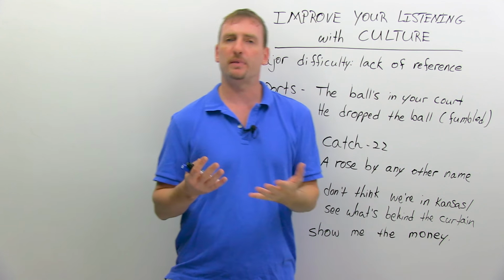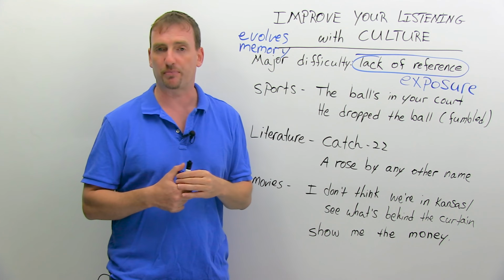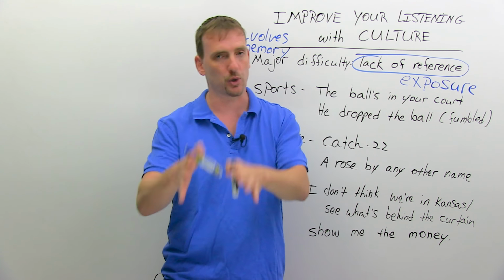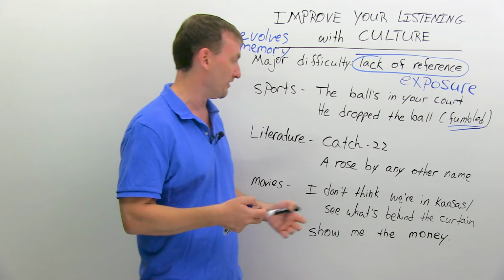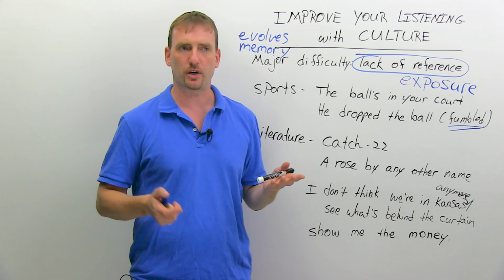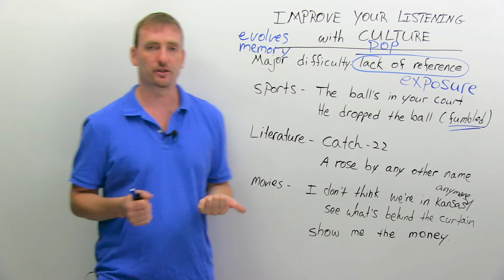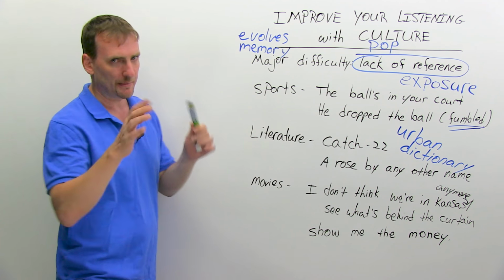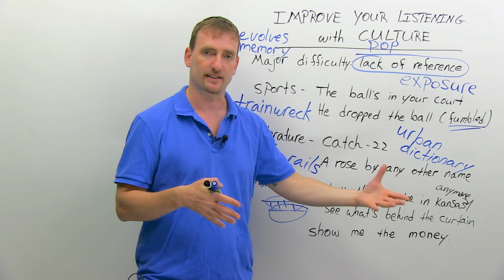Understand more in English: Expressions from pop culture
Can’t understand native speakers? Sometimes the problem is not your level of English – it’s the topic that’s giving you trouble. In this lesson we look at cultural references you should become familiar with in order to understand native English speakers. I will teach you some common phrases and expressions including “catch-22”, “show me the money”, “off the rails”, “lifehacks”, “the ball’s in your court”, and more. More importantly, you’ll learn about the general areas of life that you need to learn more about in order to understand these types of casual references in English conversation. This is language you won’t learn from a textbook, but once you know it, you will significantly improve your comprehension, and you will feel a lot more comfortable talking with native English speakers.

Take your understanding of North American culture further by watching these videos next:

TRANSCRIPT

Hi. Welcome to engVid. I'm Adam. In today's video I want to talk to you about how to improve your listening. Now, there're a few things I'm going to talk about. And, again, this is all from my own personal experience having taught for nearly 20 years. And I've taught people from all over the world, and there's one aspect of listening to English that I think is very troublesome for a lot of people. And it doesn't really even have to do much with English itself; not with the language. Okay? It has to do with culture.

Now, a lot of people who are studying English are using textbooks; they're only studying from textbooks to improve their listening and improve their vocabulary, their grammar, etc. The problem with textbooks is that they are very limited in terms of the exposure you're getting to the language. Now, "exposure" means what you're basically coming in contact with; what you're seeing, what you're hearing, what you're reading. So, if you're only looking at textbooks, you're getting very simple English, even if you're doing high-level... Like, advanced-level textbooks, they're still very focus on very specific contexts that they want you to study. And another thing they're not doing is they're not putting a lot of informal language into these books. Okay? So, now, that's why we're going to look at culture.

Now, the thing to remember about language, and again, this is not only English; this is... This is any language that you might want to study. Language is a living thing. It evolves. Okay? Language evolves - means it changes over time. But it has a memory. Okay? And this is the problem because you have to keep up with the new language, plus you have to understand the references to the old language or to the old points of reference. Okay? And that's what we're talking about, here: Lack of reference.

So, you might be watching a movie or even a TV show, or you're speaking to some people in... Local people in the place where you're speaking English, and they might say something. They may say a joke, for example, or they may talk about a situation, like politics or anything like that, and they're making a reference to something. Now, you heard it correctly, you heard the words, but you have no idea what they're talking about. Okay? And the problem, here, again: It's not the language; it's the fact that the thing that they referred to, you just don't know what that... What they're talking about. Okay?

So, for example: Sports, literature, movies - these are major points of reference for a lot of people. Okay? And think about, again, where you're going to be studying... Where you're going to be speaking English. If you're planning to go to the US and you're studying American English, but then you come to the States and you have no idea what anybody's talking about half the time - again, some of it is just the language, but a lot of it is the cultural references.

So, let's talk about sports as an example. Americans love sports, and sports is such a big part of everyday life in the US that a lot of the language from sports makes its way into everyday speech. Okay? So, if somebody says: "Okay, well, the ball's in your court." They're talking about a situation: "I've done everything I can." Like, my friend and... My friend and his girlfriend had a fight. And he apologized and he bought her some flowers, and he did everything he could. Now the ball's in her court. And you're thinking there, like: "Ball? Like, what does 'ball' have to do with anything? What does 'court' have to do with a girlfriend/boyfriend fight?"

What this means: "The ball is in your court"... So, think about basketball. You have a basketball court. […]